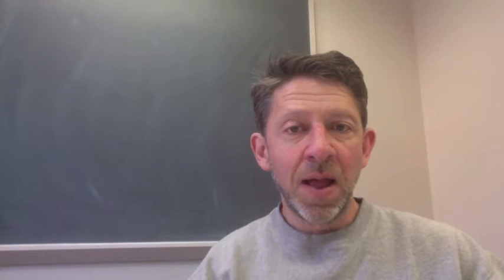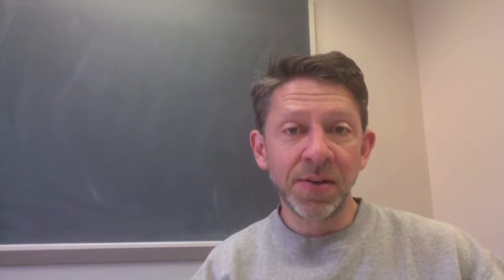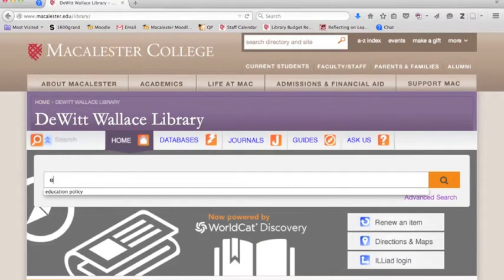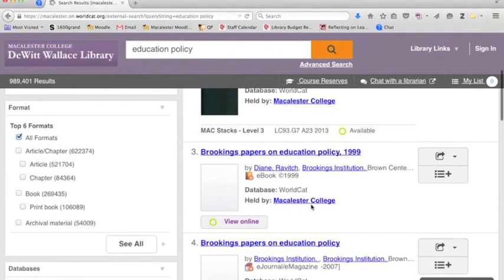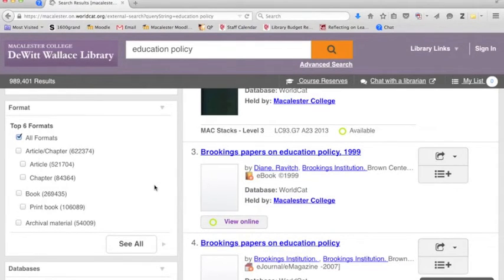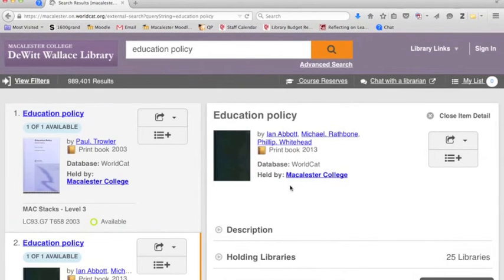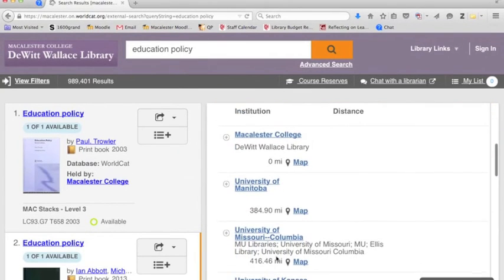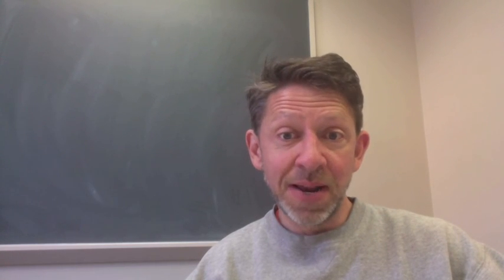What is Macalester WorldCat and why should I care?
Very basic introduction to Macalester WorldCat